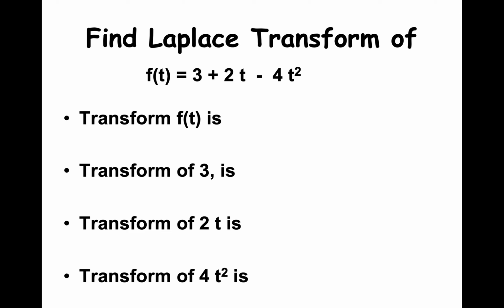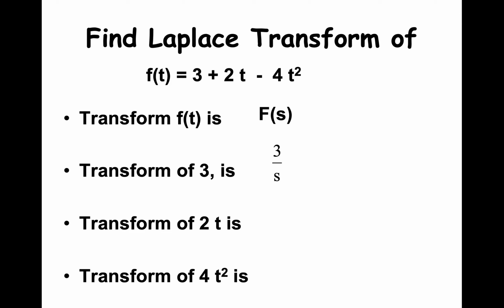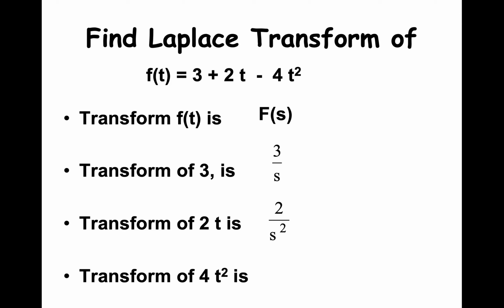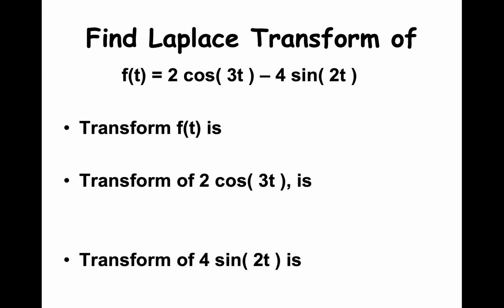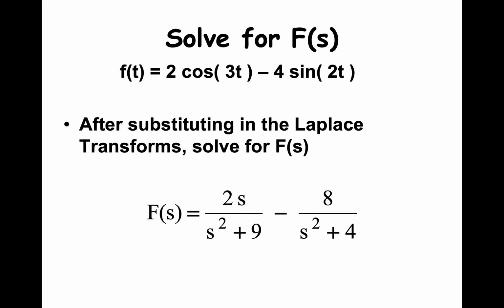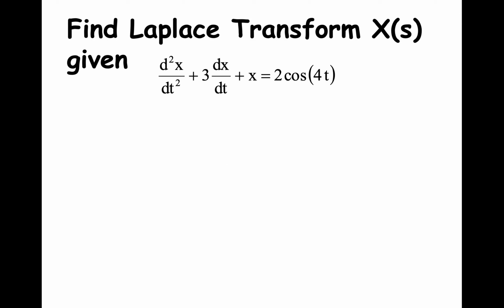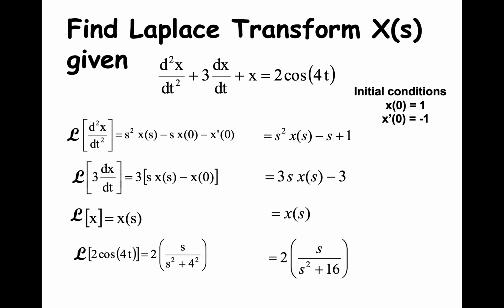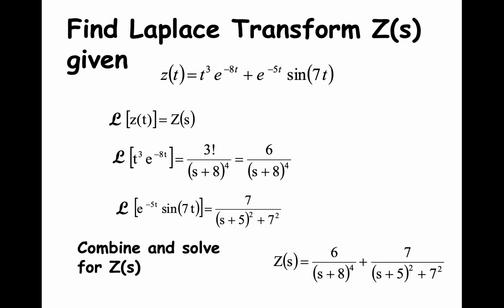Lect 5 Sect 2